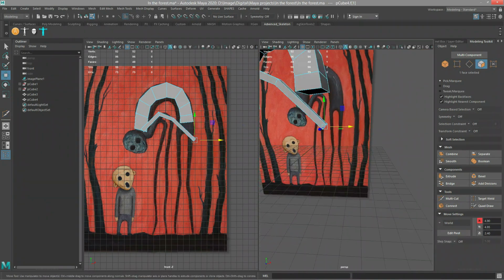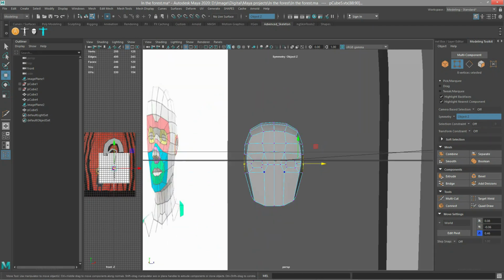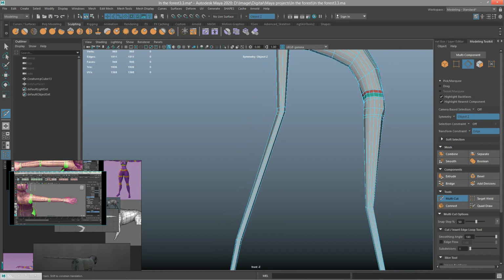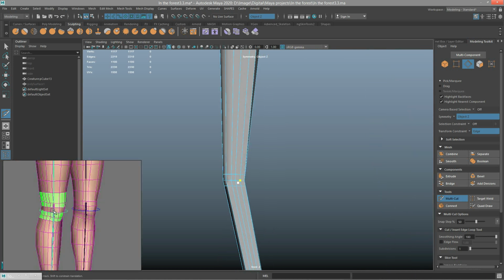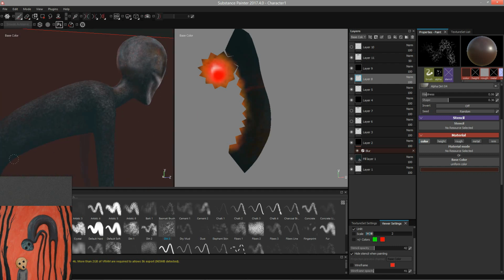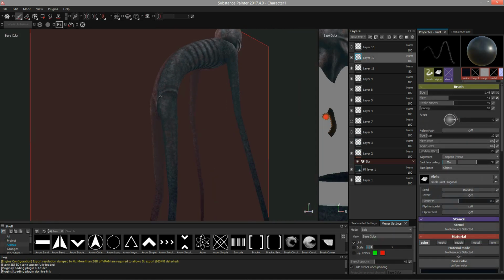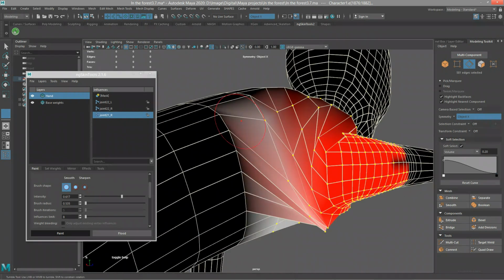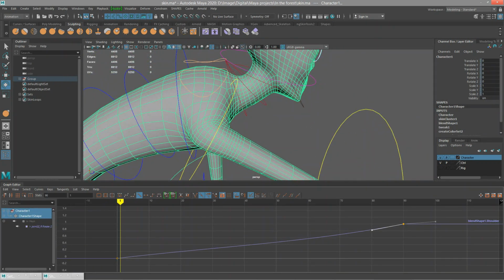How I created 3d character for animation.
When creating the character I used Maya and Substance Painter.